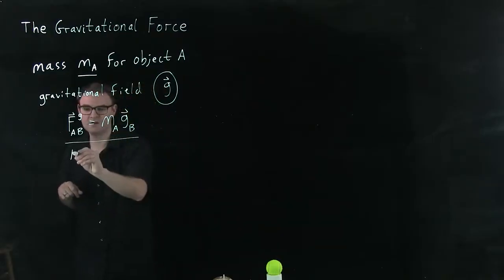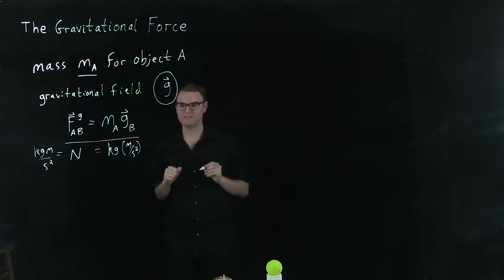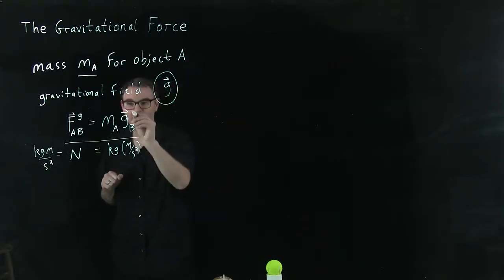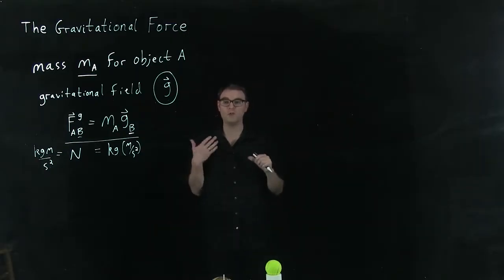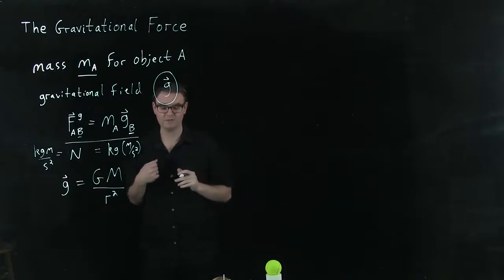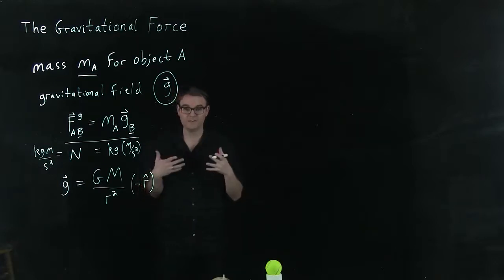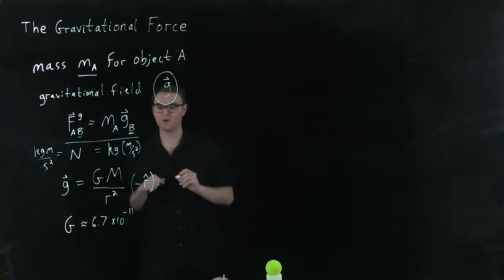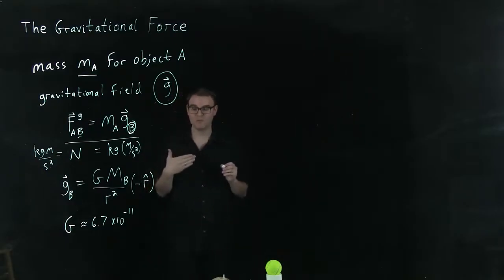Gravitational Field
Introducing the gravitational field.